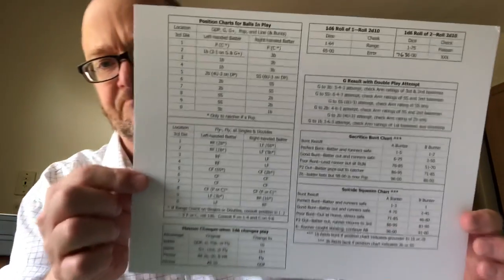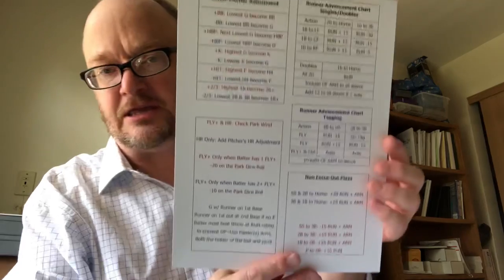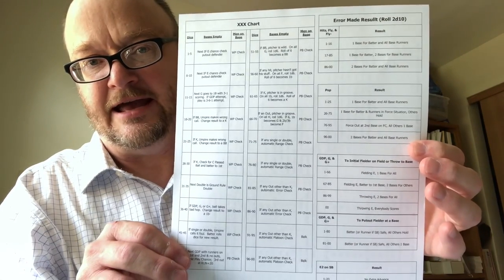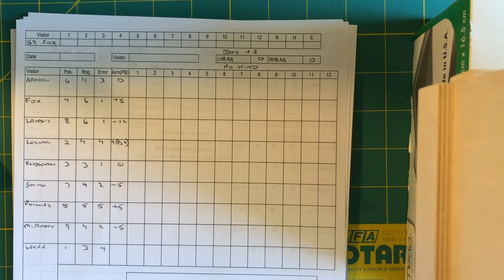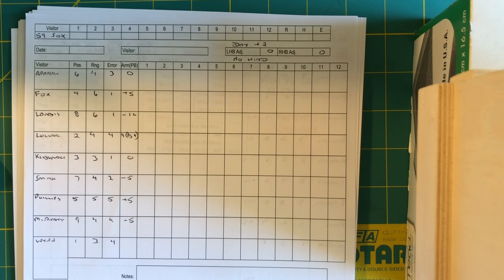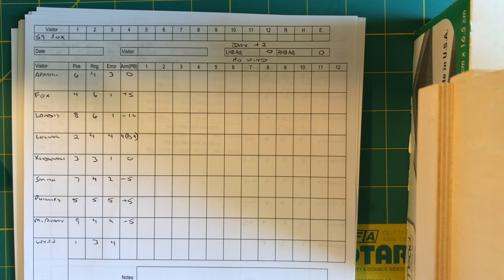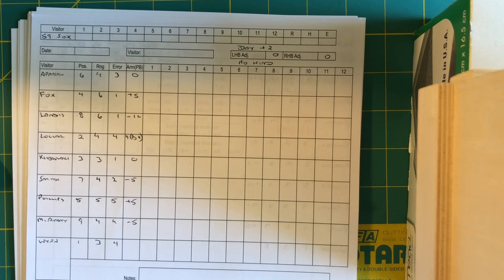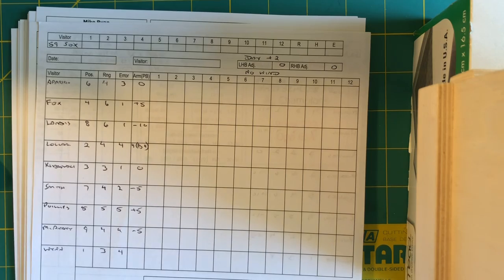NEW GAME TUTORIAL: Sabertooth Baseball, Basic Version!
This video gives information about this smart and fun new game, and shows game cards and charts as a resource for new players.